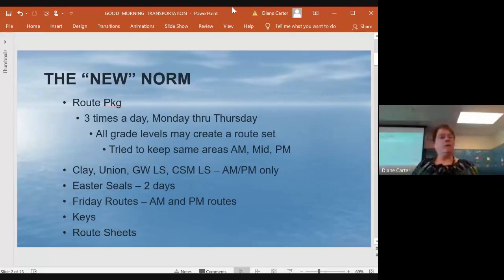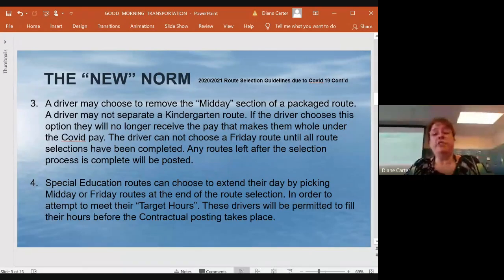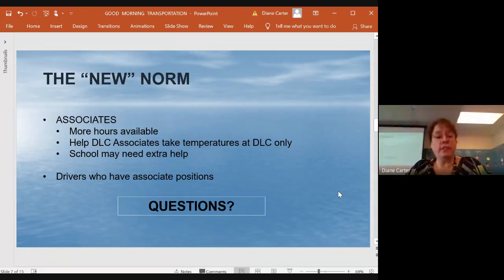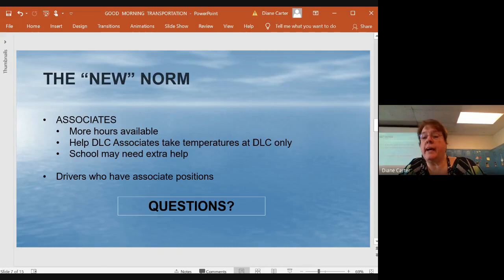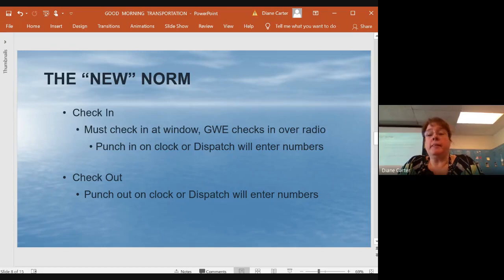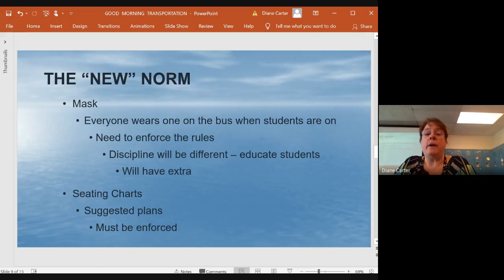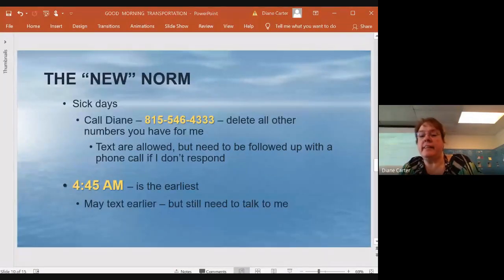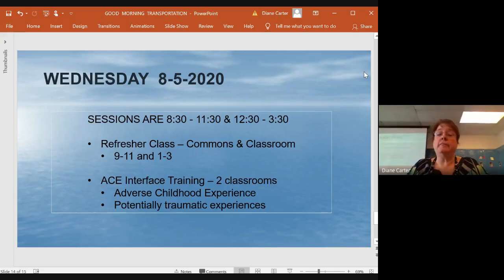D200 Transportation Staff Meeting - Aug. 4, 2020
This is a mandatory informational meeting for Transportation Dept staff members.